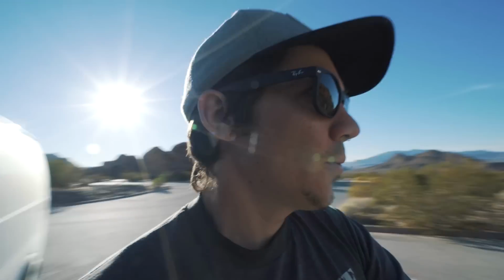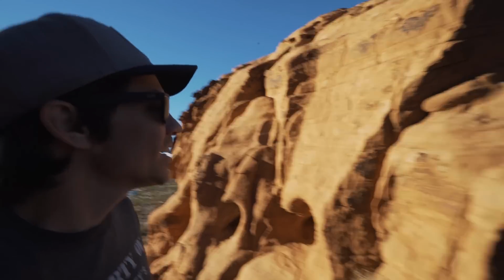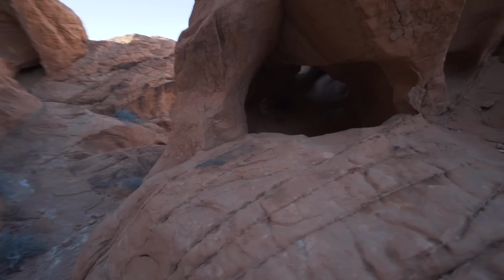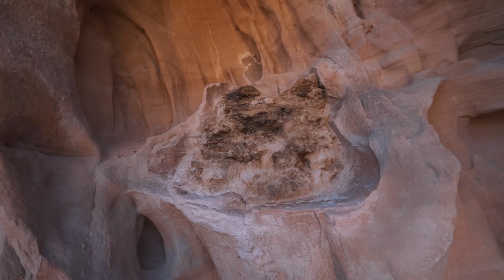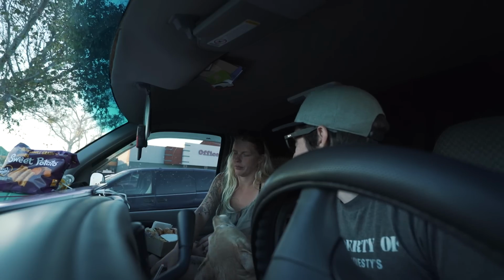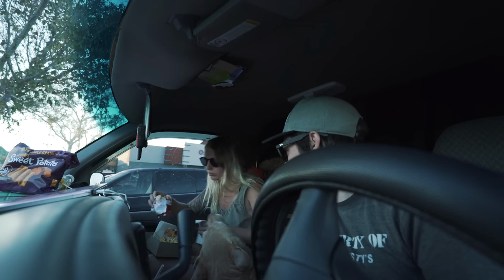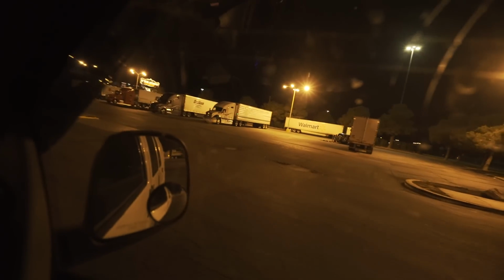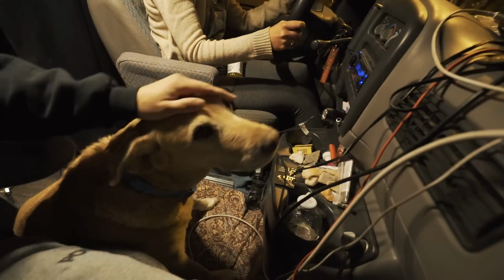YOU WONT BELIEVE WHAT WE FOUND!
We got to see the original bat mobile and back to the future car!

I Use This to increase the reach and revenue of my youtube channel

Do You Need a Mail Forwarding, Permanent Address, or Vehicle Registration services while living on the road? This is the best Way